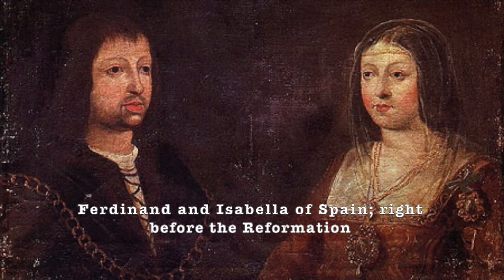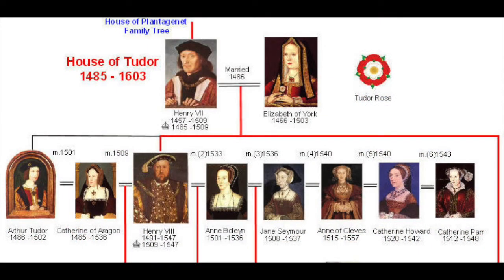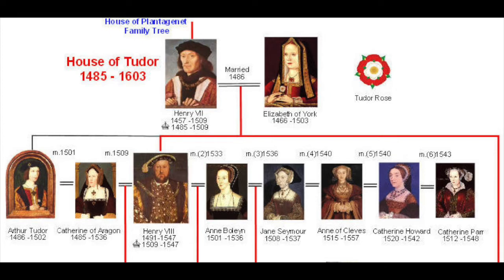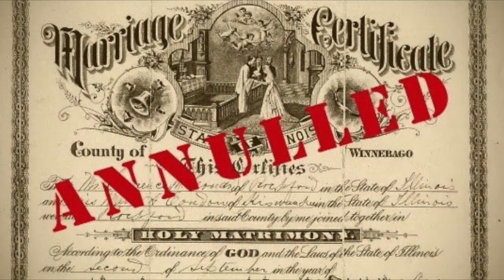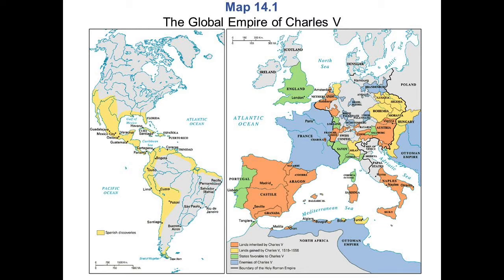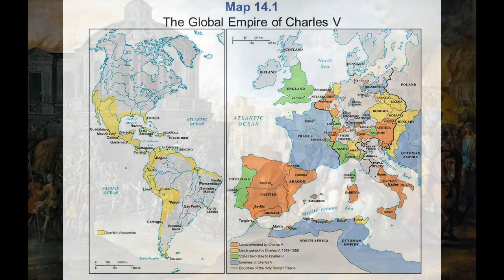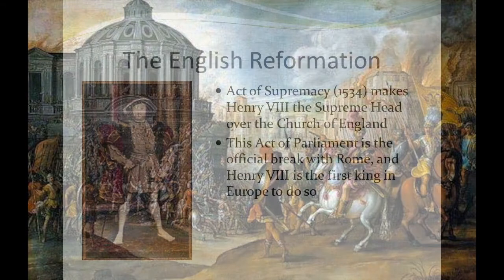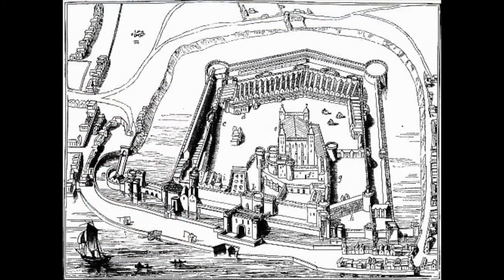History Snapshot: Anne Boleyn was executed, 1536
Henry VIII wanted a son!